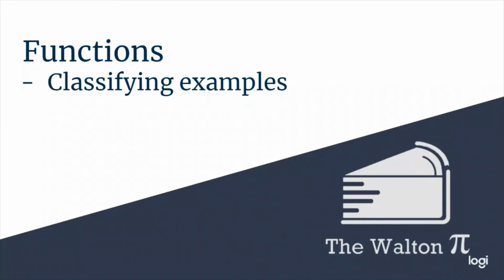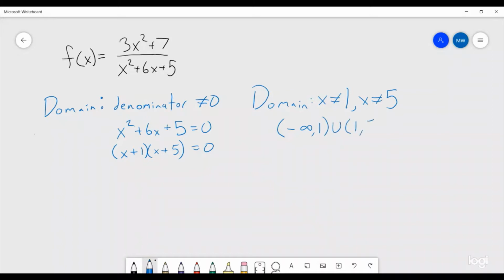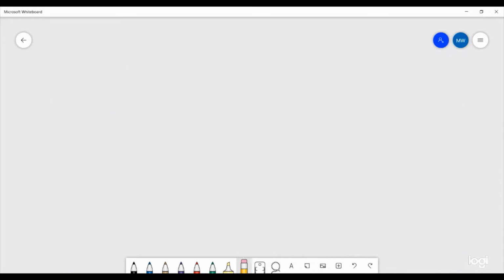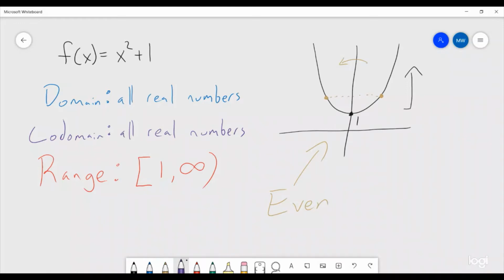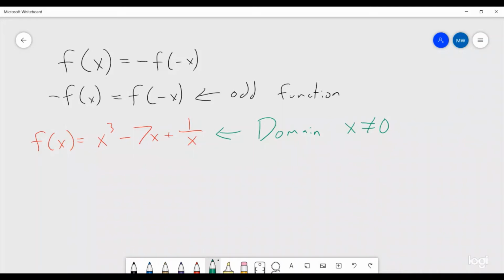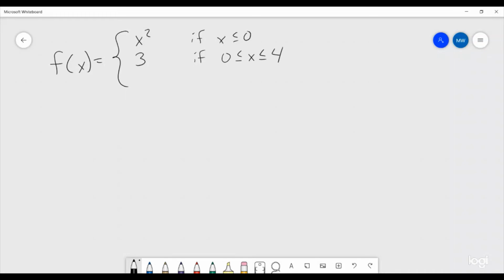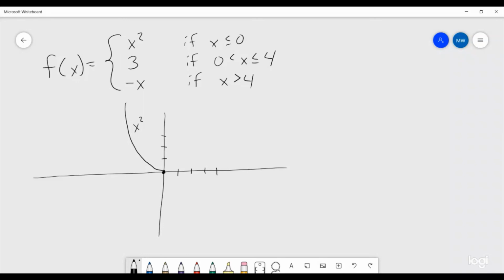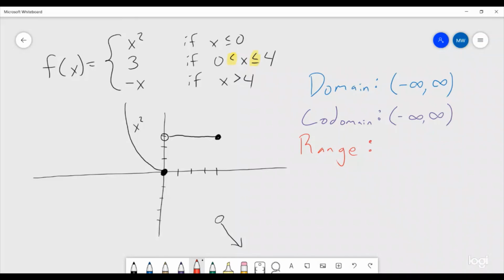Describing Functions - "Calculus is a Piece of Pi" Section 1.1.1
This is a supplementary to the first video in Section 1 of my "Calculus is a Piece of Pi" series explaining Single-Variable Calculus.

In this video, we go through several different functions and identify the domain, codomain, and ranges of the function. We graph a piecewise function, and we examine an even and an odd function.